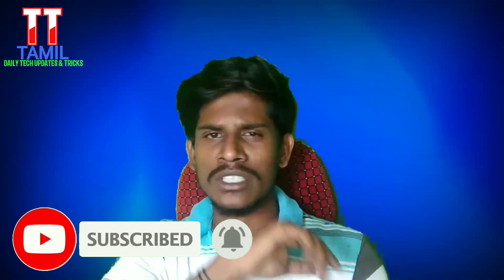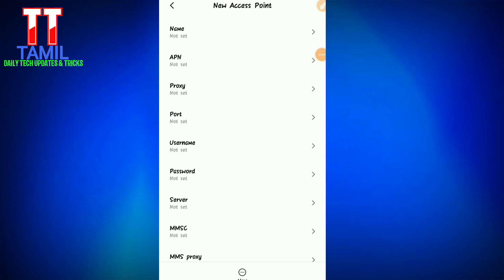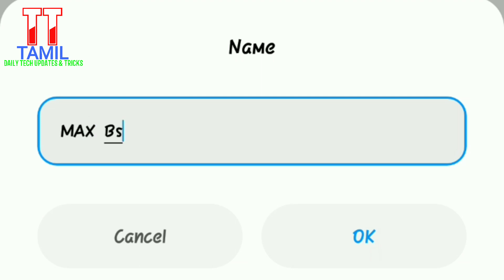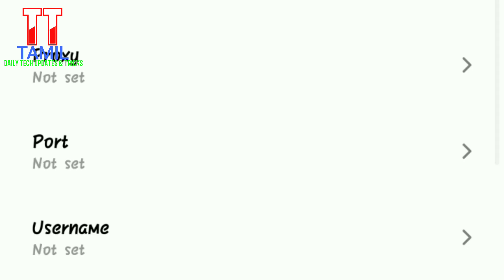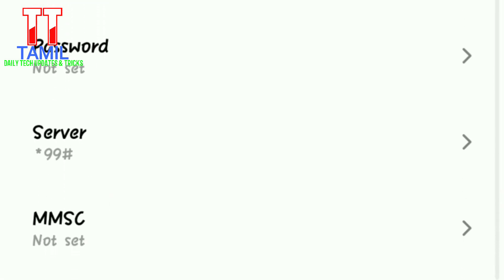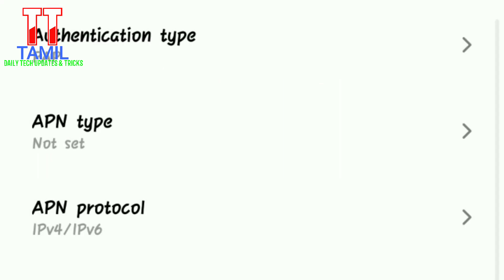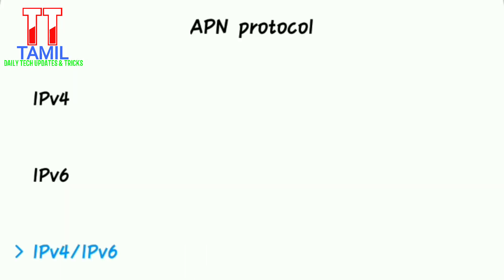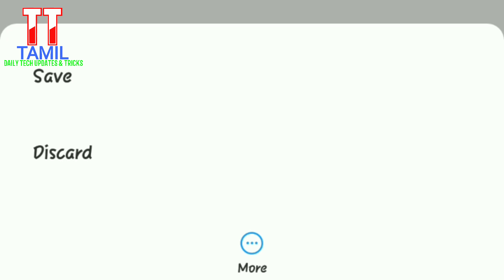how to increase bsnl internet speed |latest Apn setting| 100% working trick |tamil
வணக்கம் தமிழ் நாட்டு இனிய நண்பர்களே
Descriptionக்குள் வந்ததற்கு மிக்க நன்றி 🙏
உங்கள் ஆதரவுக்கு கோடான-கோடி நன்றி

வீடியோ பிடித்திருந்தால் தயவு செய்து
ஒரு Like செய்து ஷெயர் பண்ணவும் 🙏

TELEGRAM GROUP LINK :-TECHNO TV TAMIL
Friends in this channel you will get all the tech updates on daily basis in tamil

*) How to increase net speed
*) Net speed setting
*) Bsnl net speed setting
*) Bsnl internet speed setting
*) Airtel internet speed setting
*) New Apn setting
*) Bsnl net speed setting tamil
*) Vodafone net speed setting
*) How to increase  internet speed boost
*) How to get high-speed internet speed
*) Bsnl tamilnadu
*)Bsnl tamil
உங்கள் மகத்தான கருத்துகலை கமெண்ட் செக்ஷநில் பதிவு செய்யுங்கள்

எந்த ஒரு Doubt ஆகா இருந்தாலும் Comment section இல் கேற்கலாம்

நன்றி 🙏

வாழ்க வளமுடன்
வாழ்க தமிழ்